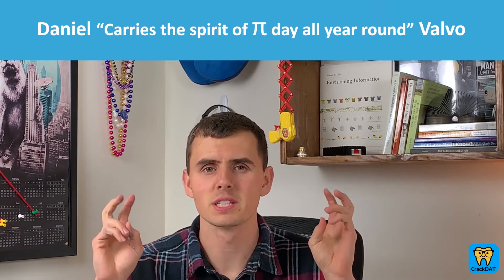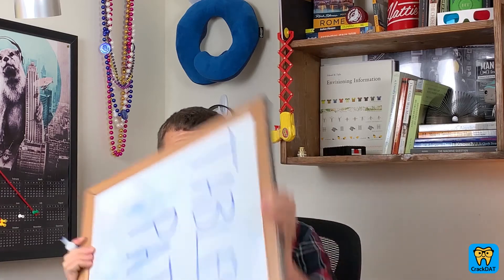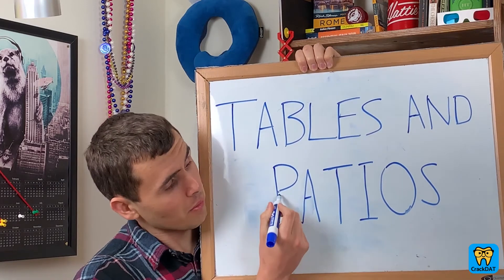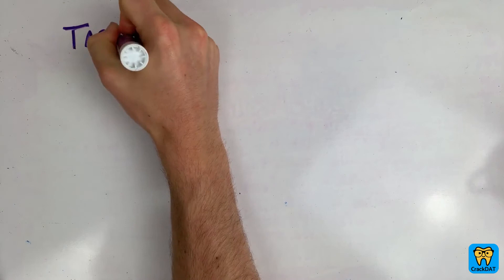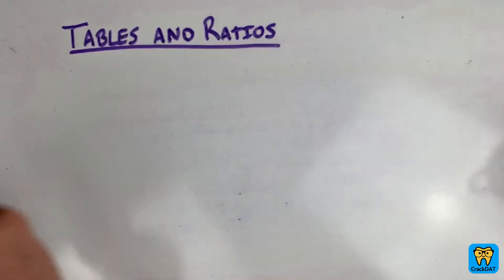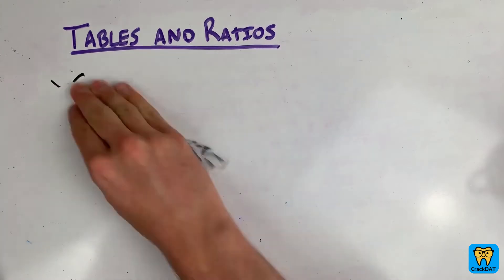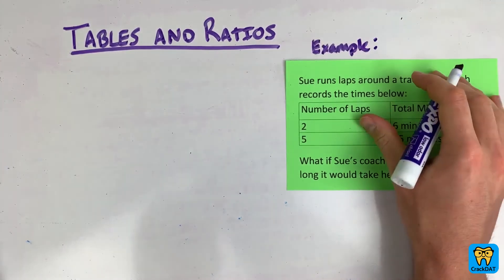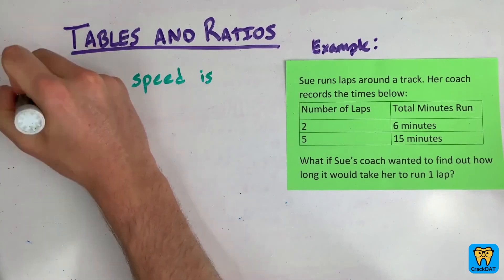DAT Exam Quantitative Reasoning Chapter 26 (CrackDAT.com)